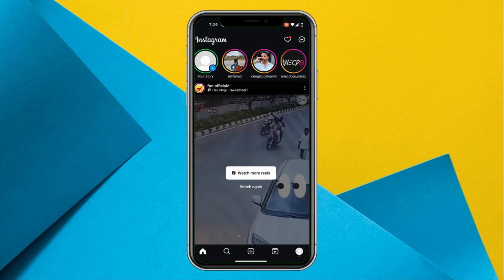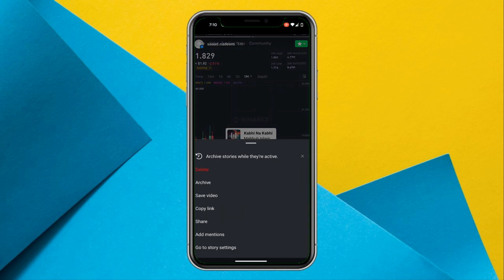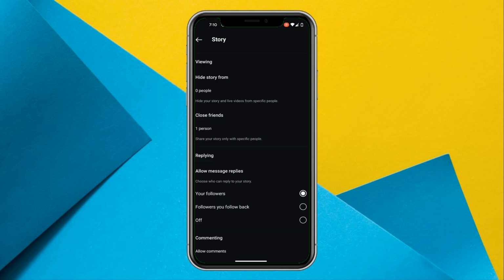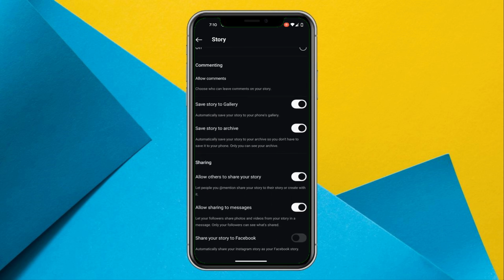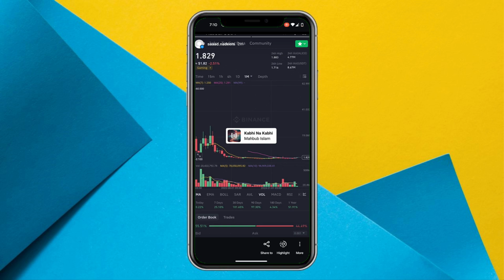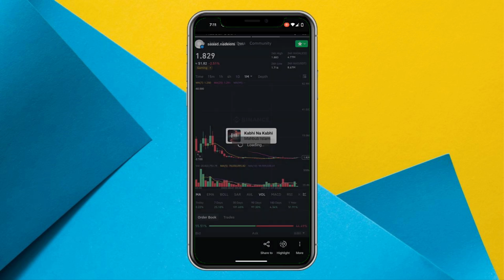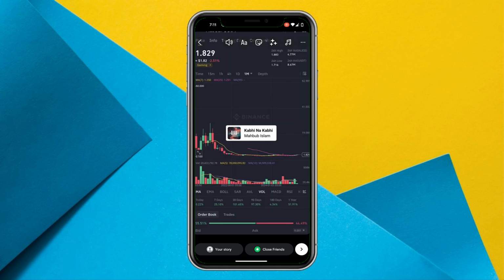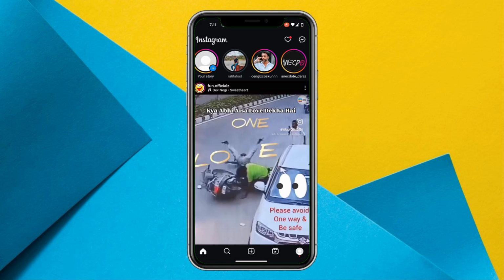How to Change Instagram Story Status from Close Friends to Public | Easy Guide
Want to switch your Instagram Story from Close Friends to Public? In this easy step-by-step guide, I’ll show you how to change your story settings so everyone can see your updates. Whether you're using Android or iOS, this quick tutorial will help you manage your Instagram story audience effortlessly.

🔹 What You’ll Learn:
✅ How to change Instagram Story from Close Friends to Public
✅ Step-by-step method to adjust story privacy settings
✅ Quick tips to control who can view your stories
✅ Best practices for managing your Instagram audience

✔️ Simple guide to manage Instagram Story settings
✔️ Perfect for both beginners and advanced Instagram users
✔️ Helps you control your privacy and audience reach